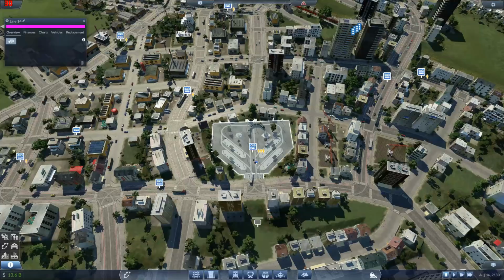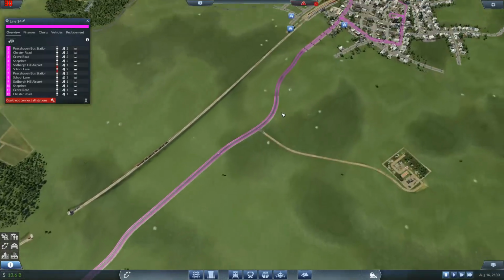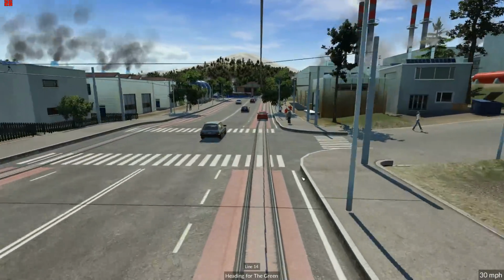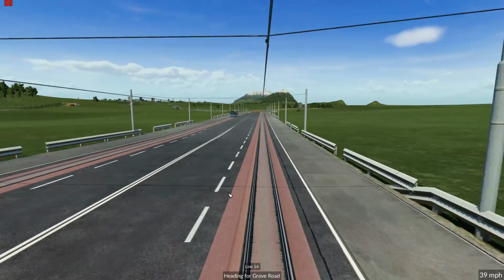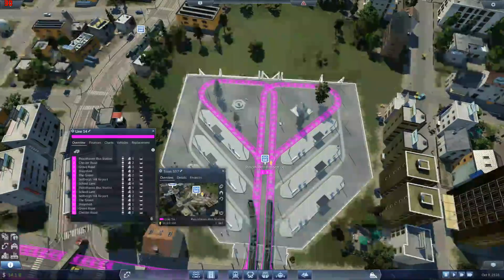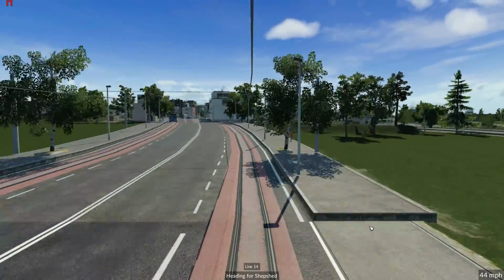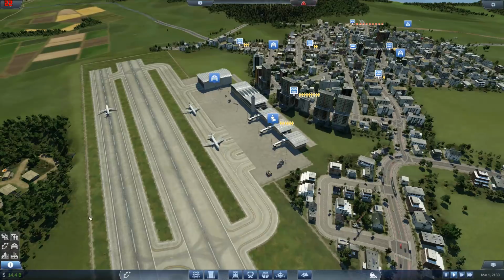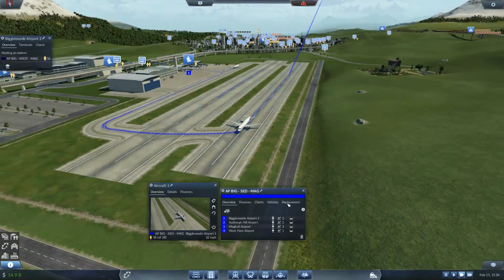►TRAMS AND AIRPLANES!◀ Transport Fever EPEC Challenge Ep 70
CPU: Intel i7-4790k @4 GHz
RAM: 16GB
GPU: MSI NVIDIA GeForce GTX 1080 GAMING X 8GB GDDR5X

End Titles Music:
Tobu - Candyland